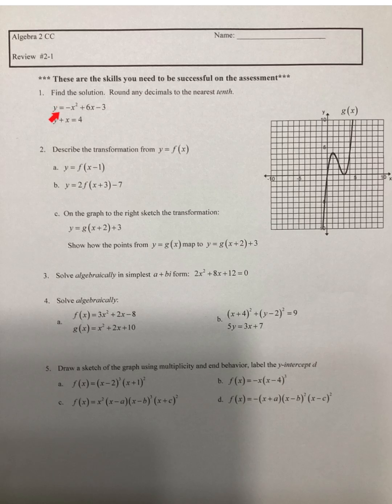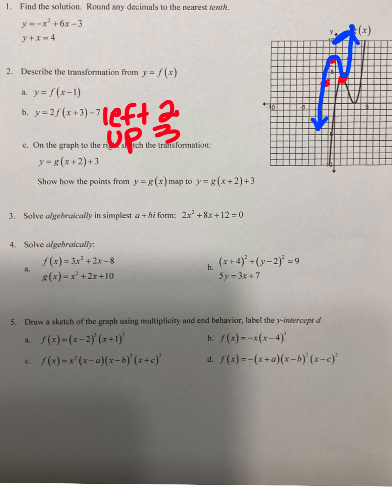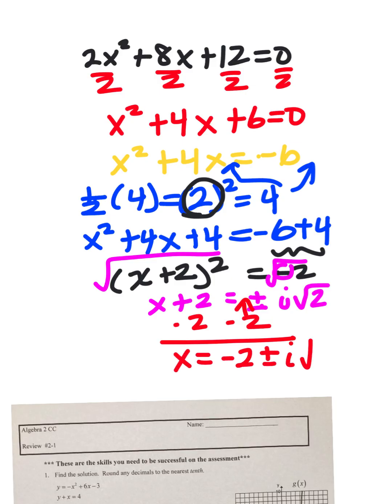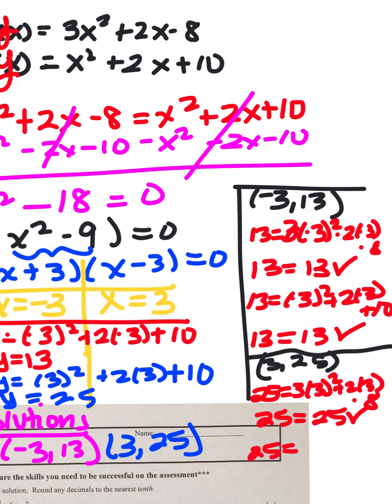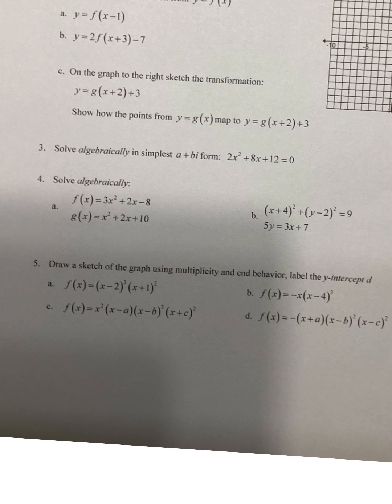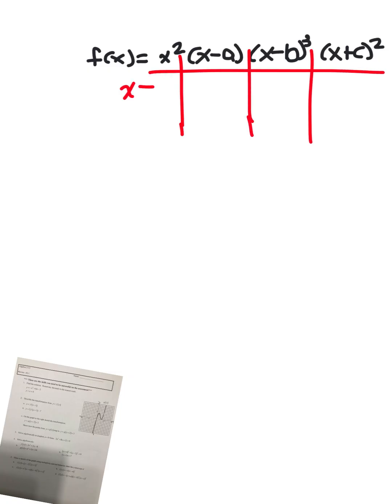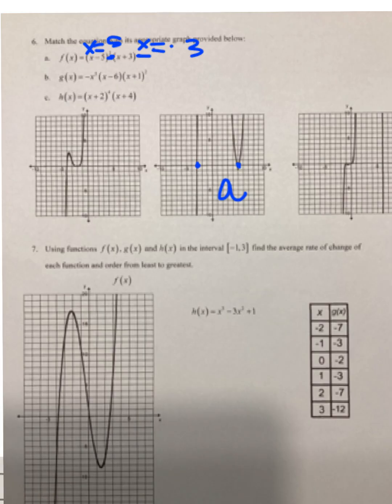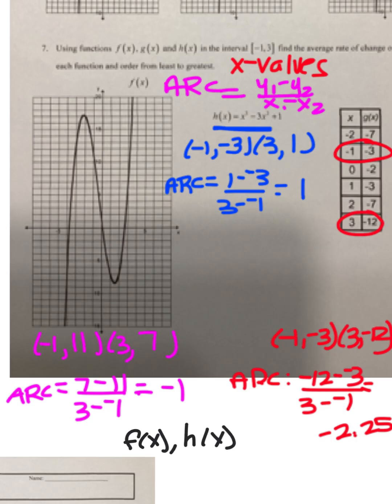November 6, 2025